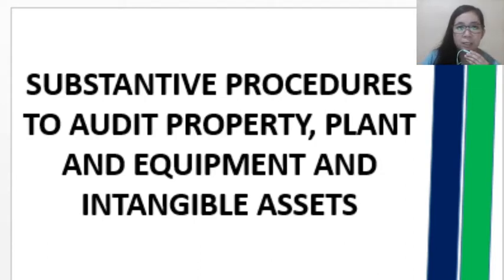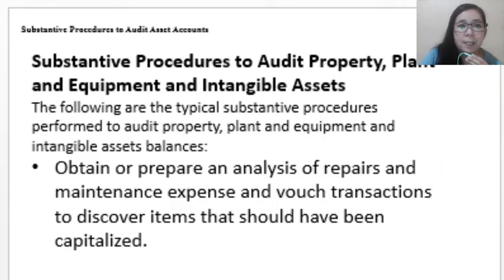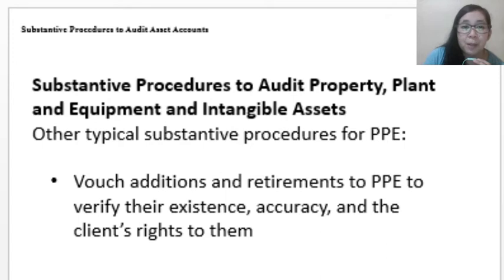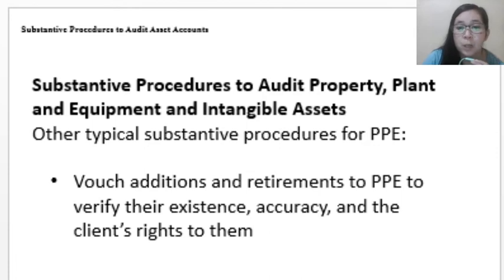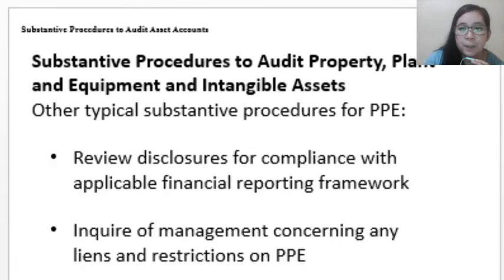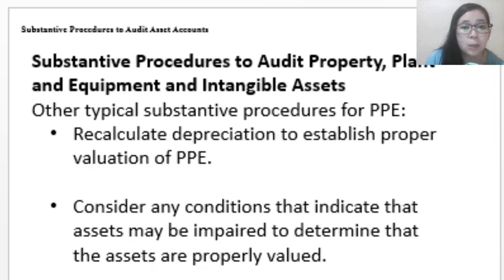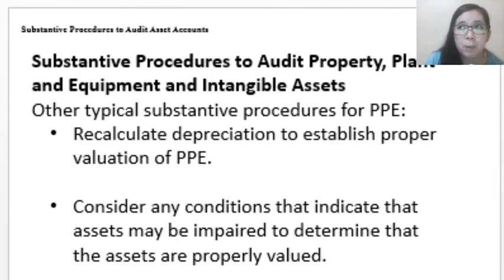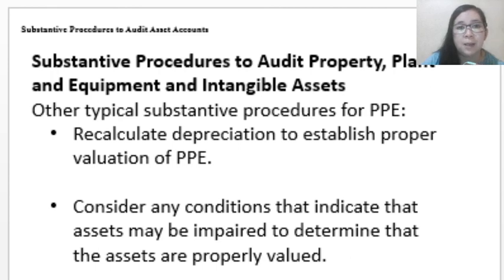Substantive Procedures to Audit PPE and Intangible Assets